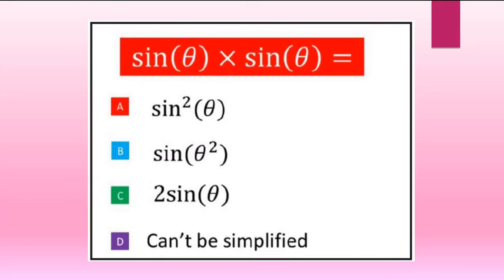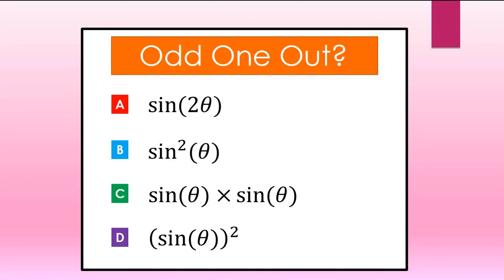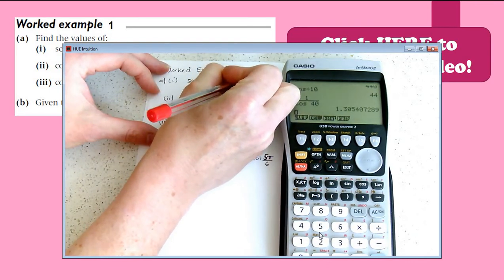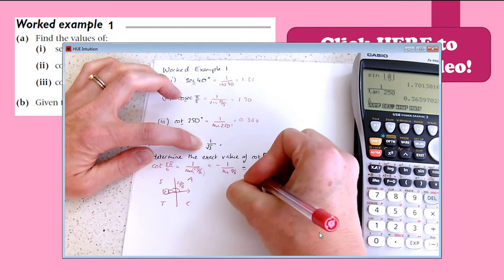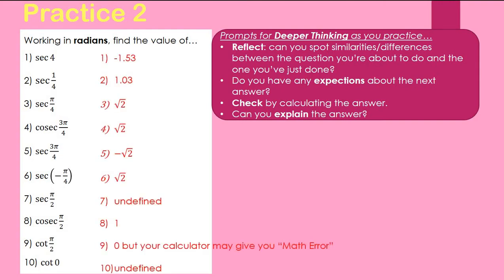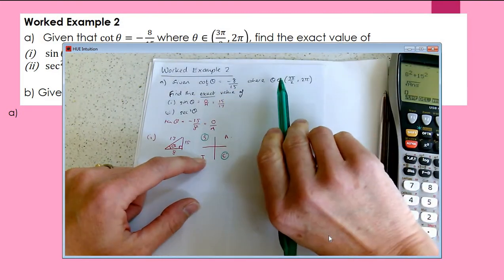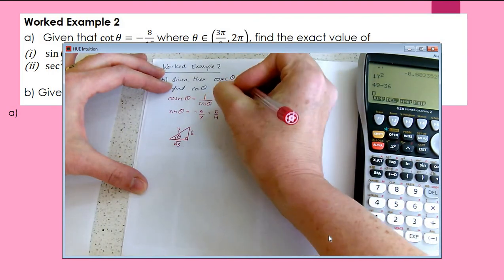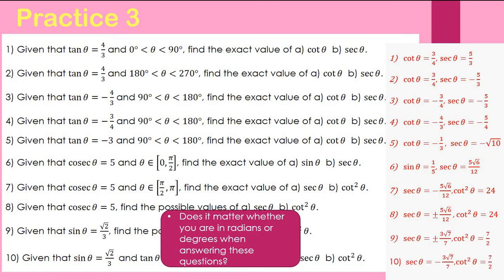trig reciprocals lesson 1 detailed version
This is the first video lesson on reciprocal trigonometric functions (34th in Year 13) which provides a definition and practise of exam style questions.